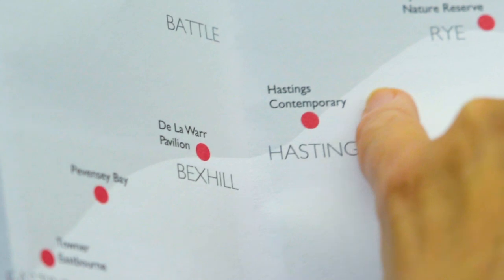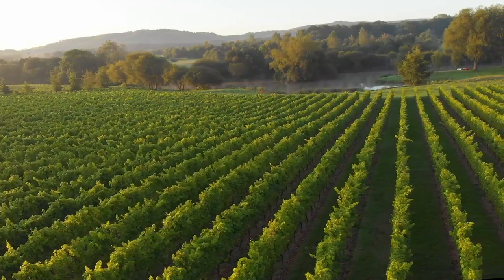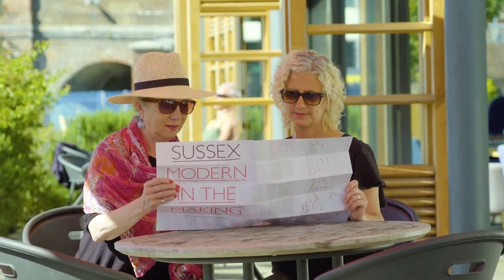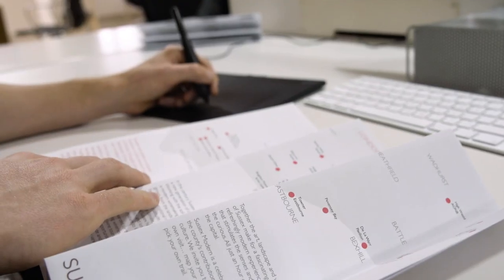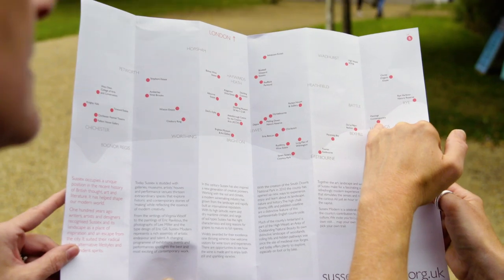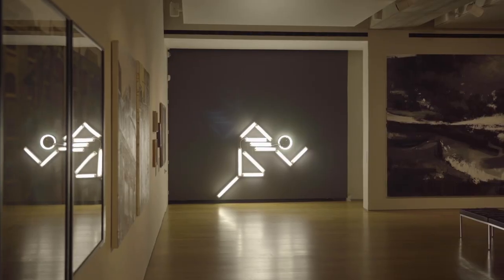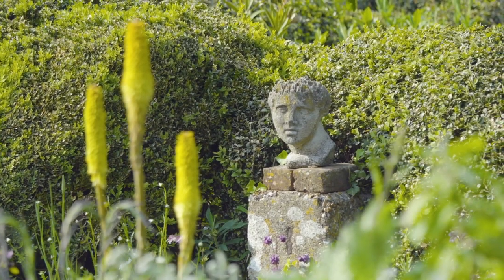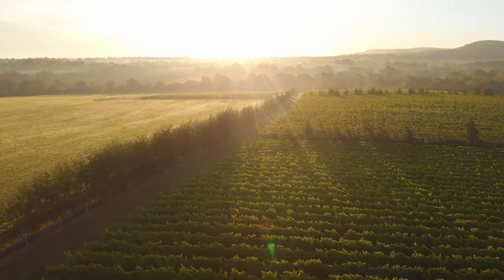What is Sussex Modern?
Come with us behind the scenes and discover where, what, and who is Sussex Modern!

Sussex Modern unites thirty-six art, landscape and wine destinations across Sussex. Combined, they make for a fascinating and refreshingly modern experience – one that stimulates the senses and rewards the curious. All just an hour or so from the capital.

Before visiting destinations featured in this video please check individual websites for up-to-date guidance regarding COVID-19.